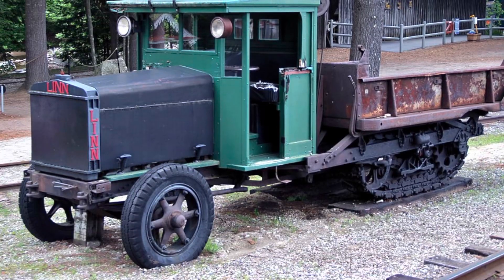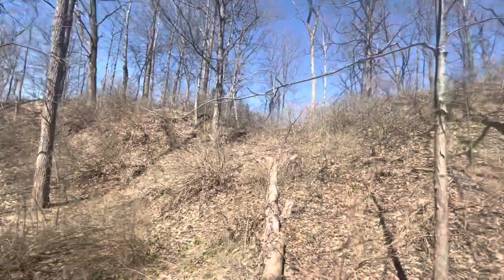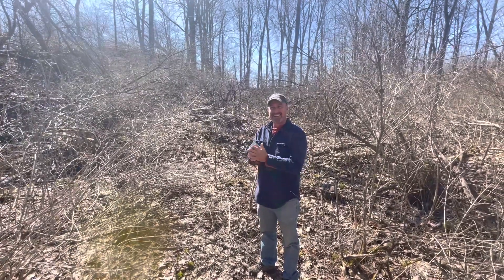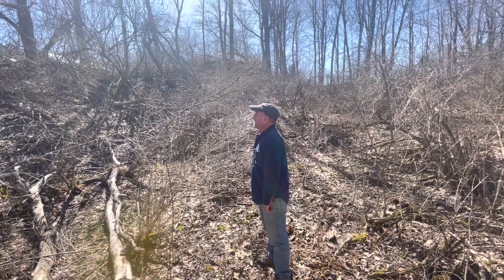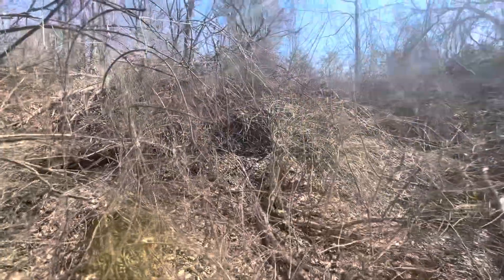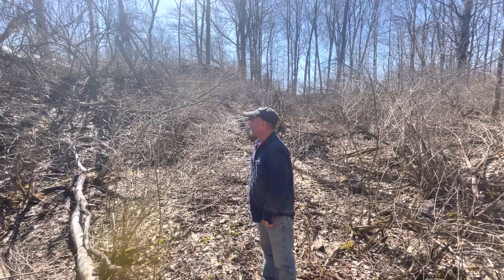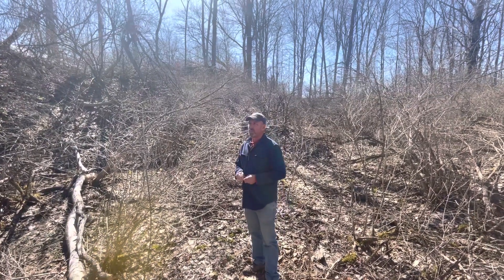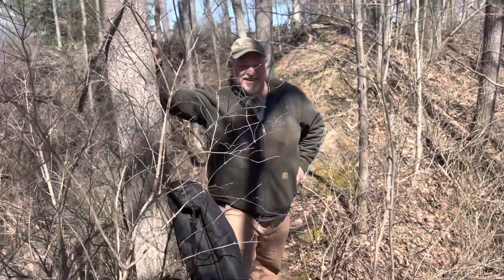Buried treasure part 1. Can we unearth some antique trucks? And why would we even try???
Legend has it that there are buried trucks in this gravel bed from the teens and twenties.
Let’s see if we can find them……